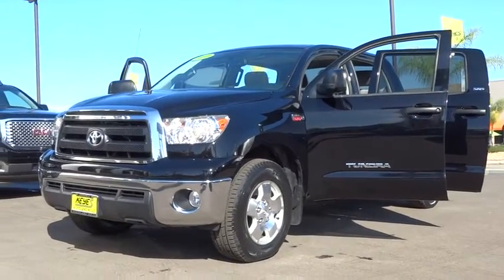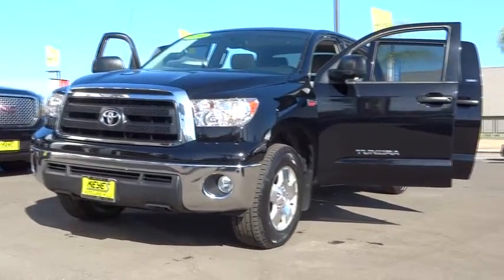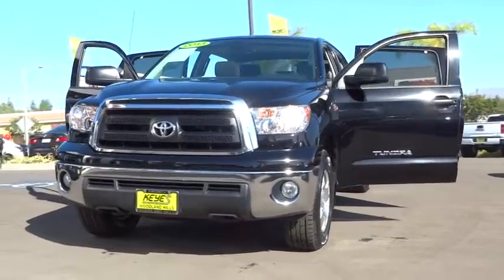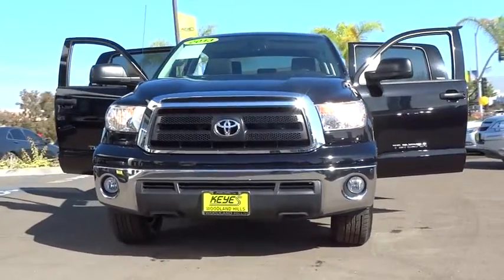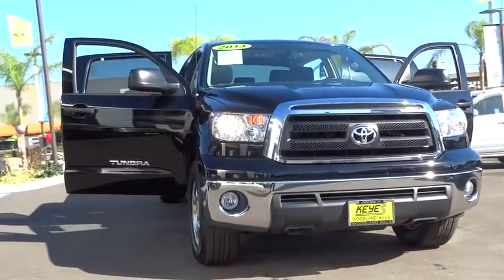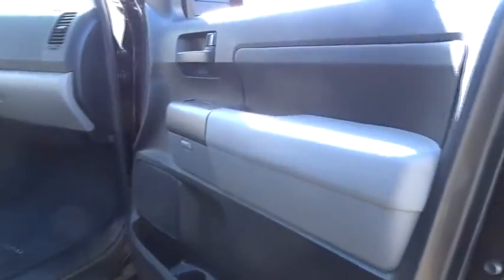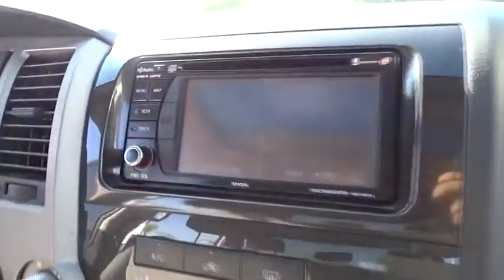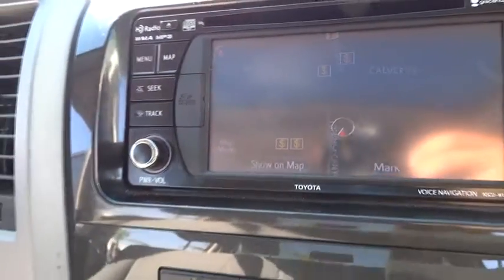2013 Toyota Tundra 2WD Truck Los Angeles, Woodland, Beverly Hills, Thousand Oaks, Van Nuys , CA 4502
2013 Toyota Tundra 2WD Truck
2013 Toyota Tundra 2WD Truck Grade - Stock#: 450288 - VIN#: 5TFEY5F17DX138157

Black w/Fabric Seat Trim or Fabric Seat Trim w/SR5 Package or Fabric Seat Trim w/Off-Road & SR5 Package or Fabric Seat Trim w/Rock Warrior Special Edition or Fabric Seat Trim w/Chrome Appearance Package or Fabric Seat Trim w/Chrome Appearance & SR5 Package or Fabric Seat Trim w/Off-Road Package, ABS brakes, Electronic Stability Control, Front dual zone A/C, Heated door mirrors, Illuminated entry, Low tire pressure warning, Remote keyless entry, and Traction control. Are you still driving around that old thing? Come on down today and get into this trusty 2013 Toyota Tundra! Motor Trend calls the Tundra a highly capable half-ton pickup. Furnishes truckloads of creature comfort. Award Winning Dealership! Superb service, very knowledgeable staff. We have been a Woodland Hills resident for over 7 years and has been distinquished as a Leader in the Community. We Service all GM vehicles. Service department open 6 days a week with a onsite collision center.